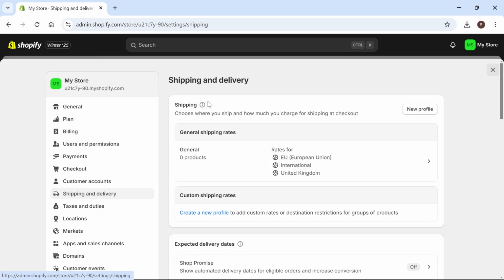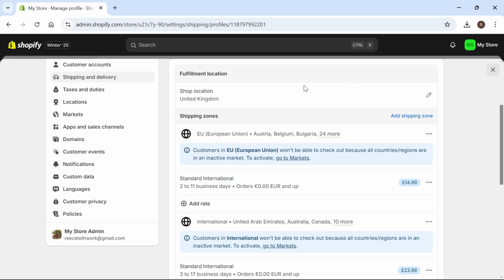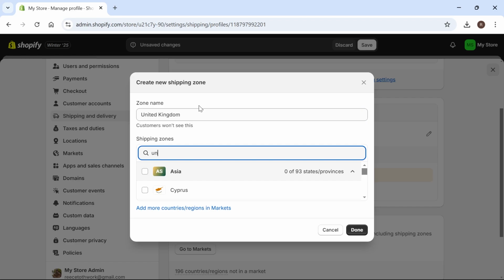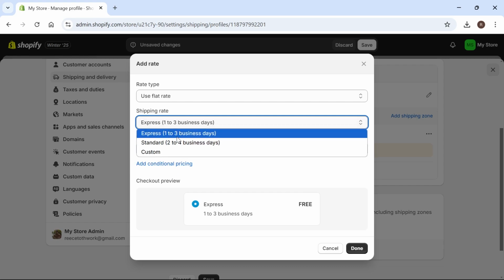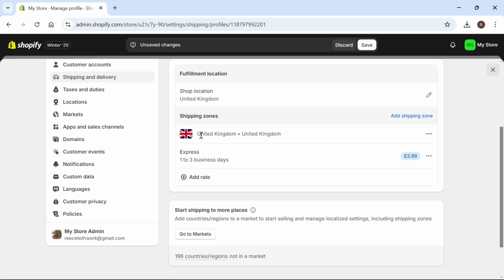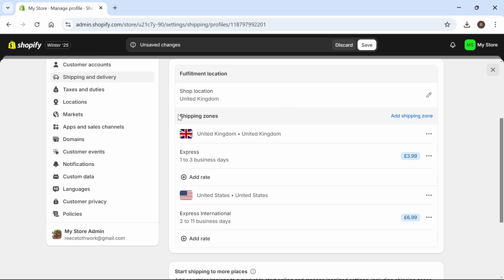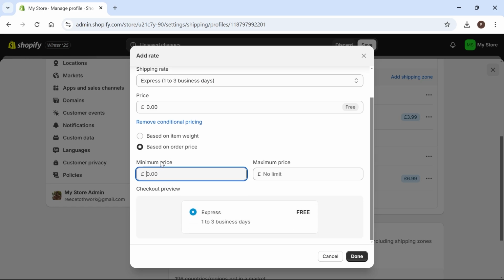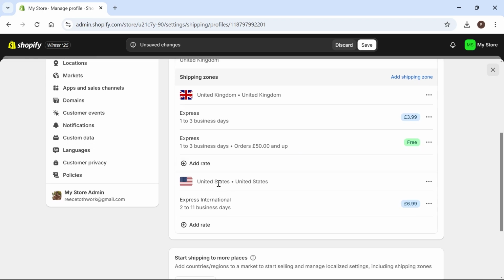How To Set Up Shipping & Delivery on Shopify Store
I'll guide you on how to set up shipping and delivery on your Shopify store. If you’re selling locally or shipping worldwide, this tutorial will help you configure shipping rates, delivery zones, and methods tailored to your business needs.